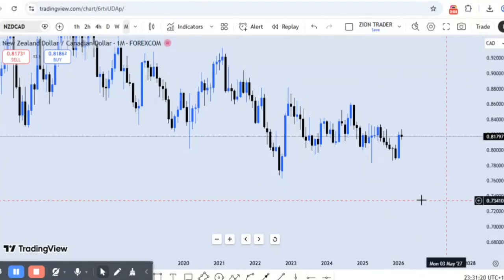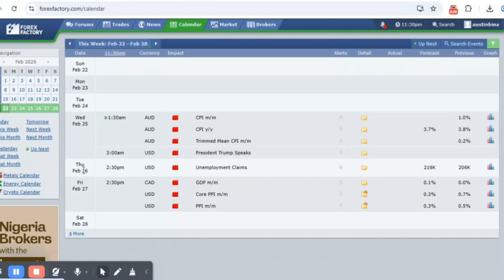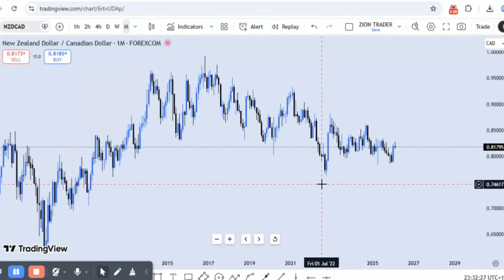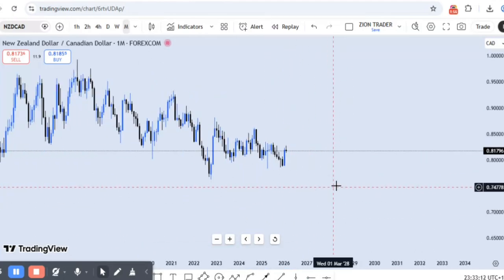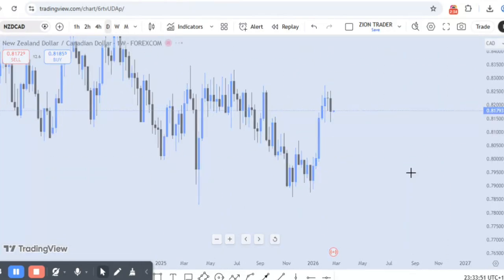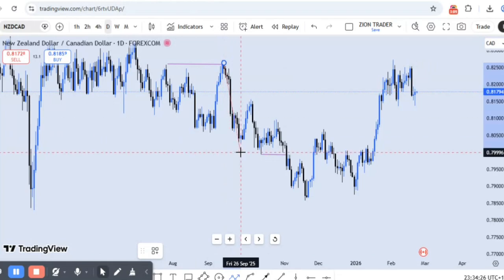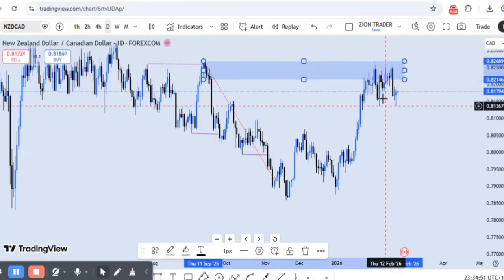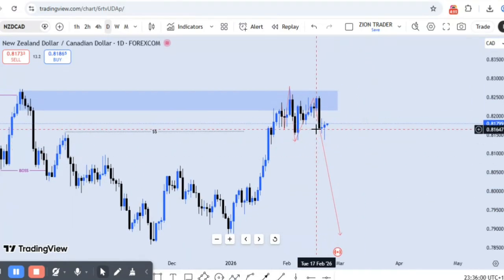NZDCAD Forecast – Fundamental & Technical Outlook | Potential SELL Trade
Don't Miss This NZDCAD Big Move | Directional Market Blueprint & Key Buy / Sell Zones

 Don’t miss this BIG MOVE!